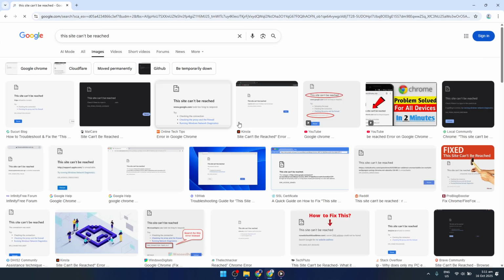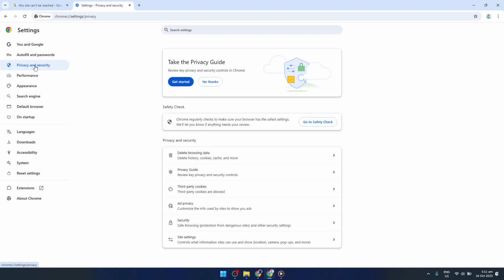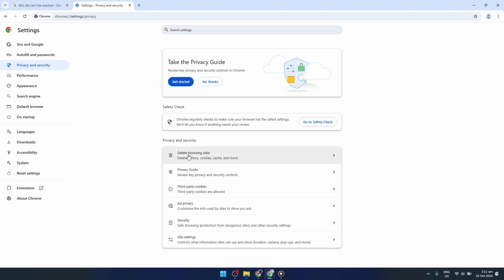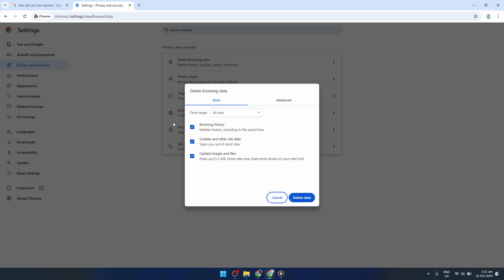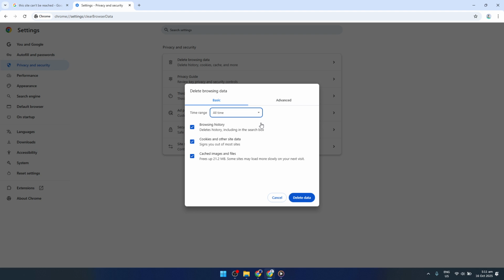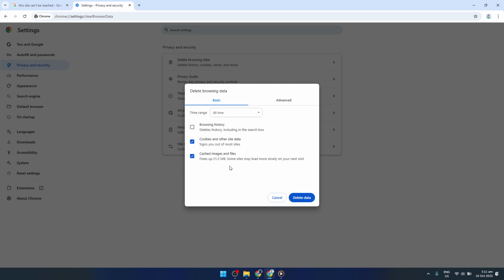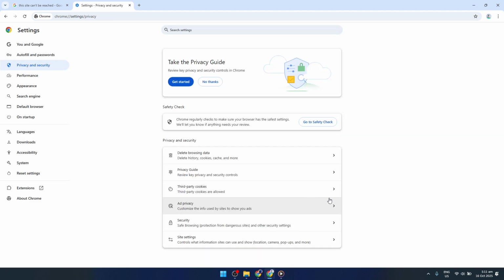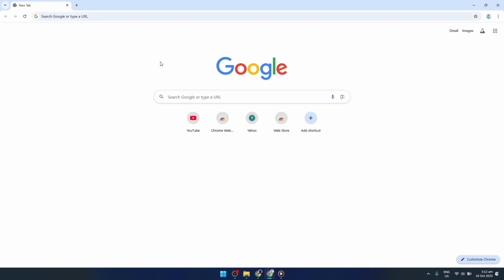How To Fix This Site Can't be Reached Error In Google Chrome [2025 Guide]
In today's video we cover: fix site can't be reached, google chrome error, chrome troubleshooting, site connection issues, internet not working, browser error fix, website not reachable, chrome tips and tricks, troubleshoot chrome, network error chrome, fix connection issues, website loading error, how to fix chrome, solve site errors, chrome help guide, internet connection fix, google chrome help, browser connection fix, site access error